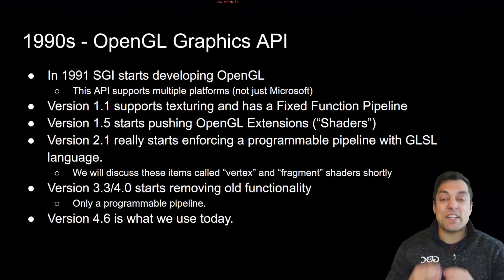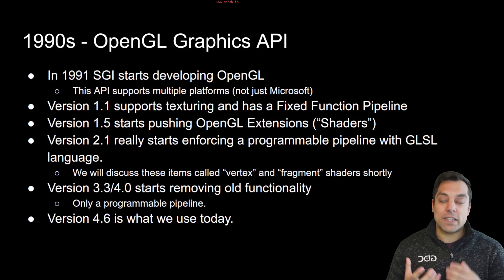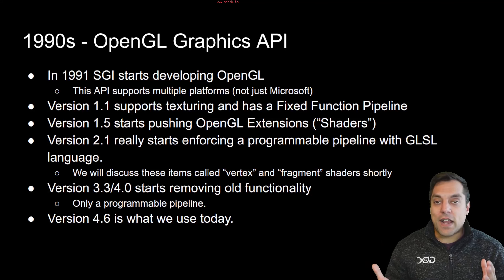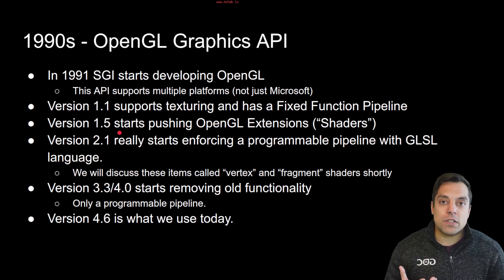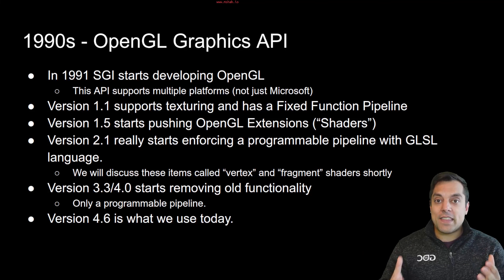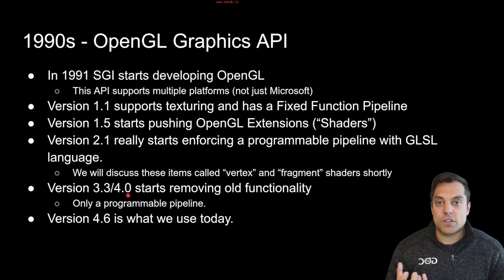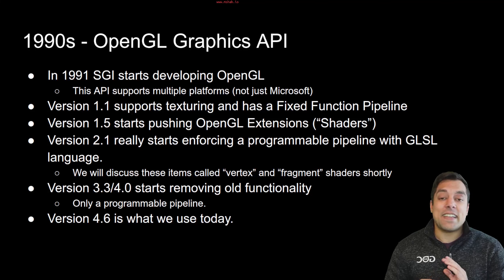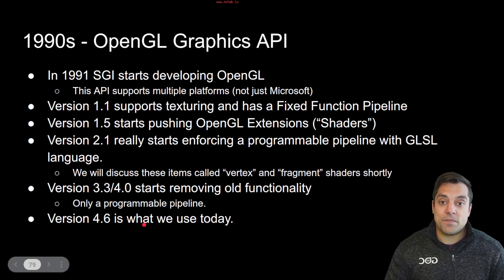[Episode 3] A Short OpenGL History Lesson - Modern OpenGL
►Lesson Description: In this lesson I discuss more of the history of OpenGL with the emphasis on learning 'Modern' OpenGL.